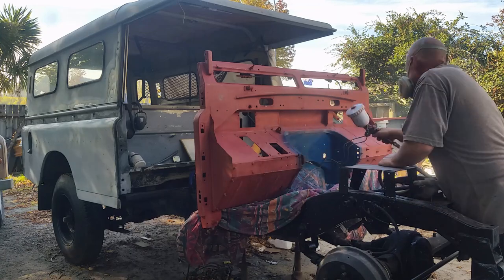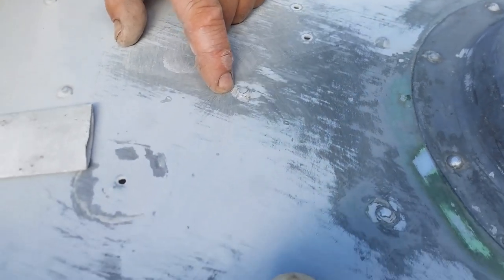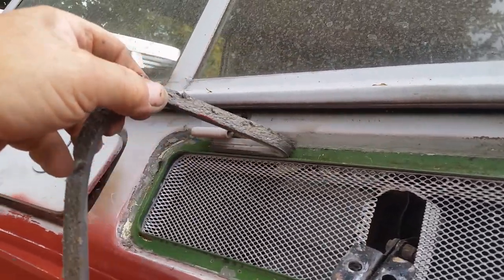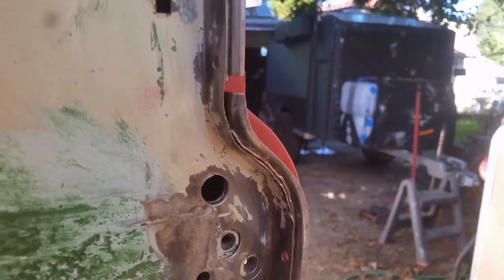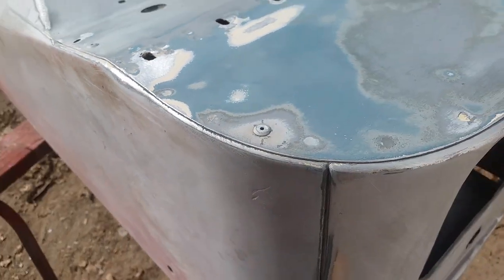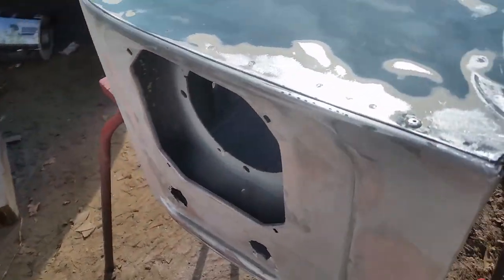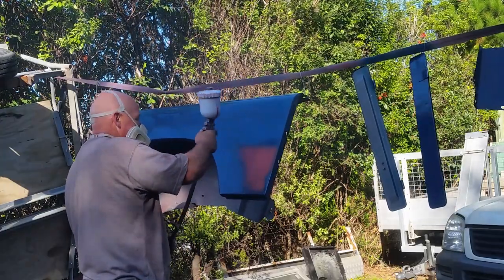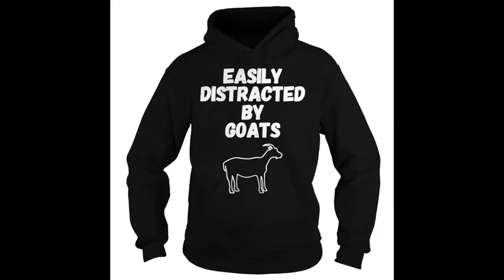Land Rover Lockdown! Vid 7 Panel prep and painting front half.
LandRovers have a couple of special requirements from a good painter
1- the ability to carefully rub down around all the rivet heads   without sanding them . And seam sealing all those exposed seams before painting to stop water ingress.

2- flexible paint. The original Duco is a tough paint - but brittle and stiff, making it crack and flake where the vehicle is flexing- ultimately causing leaks which allows rust to start its ugly business.
In this video- I'll explain why the 2K paint used by kitchen manufacturers is perfect for LandRovers